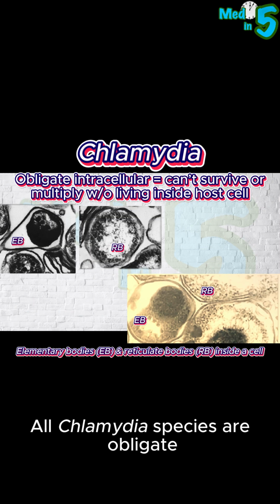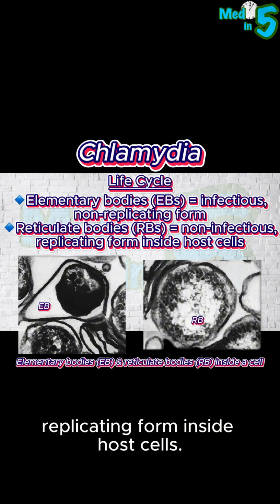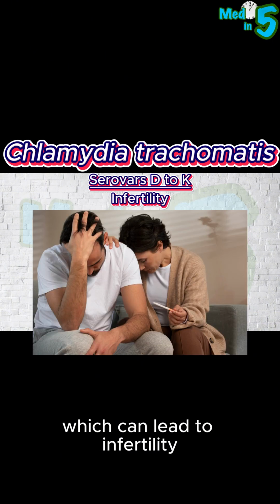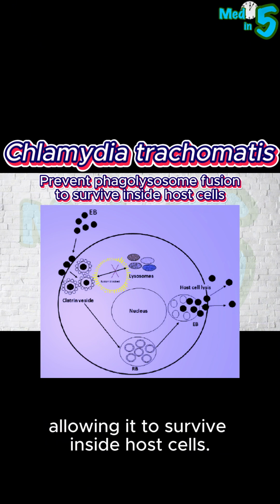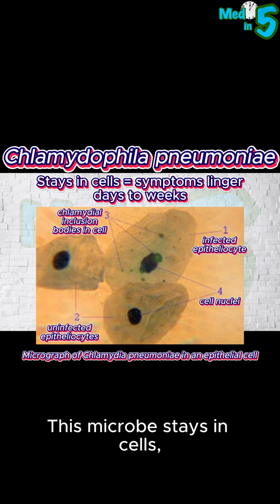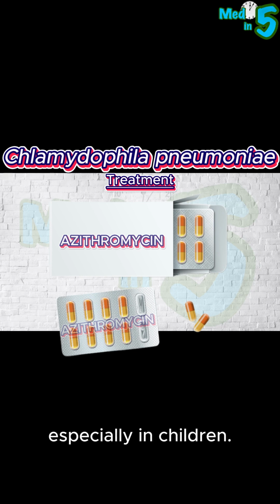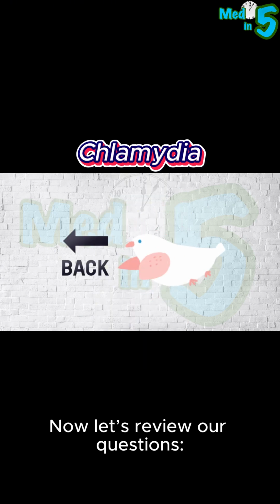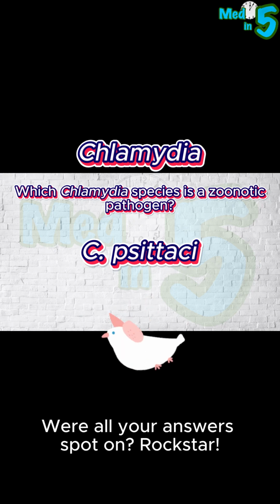Chlamydia in 5 Minutes: High-Yield, No Fluff! 🔥 You’ll Never Forget Chlamydia After This Video! 💥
Welcome to Med in 5! In this quick video, we break down the Chlamydia genus—obligate intracellular bacteria with a unique biphasic life cycle. Learn the key differences between C. trachomatis, C. pneumoniae, and C. psittaci, and understand how each causes distinct clinical syndromes, from STIs and blindness to atypical pneumonia and zoonotic psittacosis.

👀 Watch to review:
Serovars of C. trachomatis
Life cycle: EB vs RB
Chlamydia’s evasion strategies
Treatment pearls (Doxycycline vs Azithromycin)

🧠Perfect for students, doctors, and anyone prepping for boards or clinicals!

📌 Chapters
00:00 – Intro: Chlamydia in a twinkle
 00:13 – Quick questions to test your knowledge
 00:30 – Chlamydia overview & biphasic life cycle
 01:14 – C. trachomatis, blindness, and STIs
 02:50 – C. pneumoniae and atypical pneumonia
 03:45 – C. psittaci and parrot fever
 04:44 – Review quiz
 05:10 – Wrap-up & subscribe